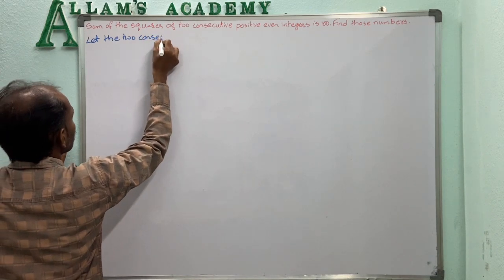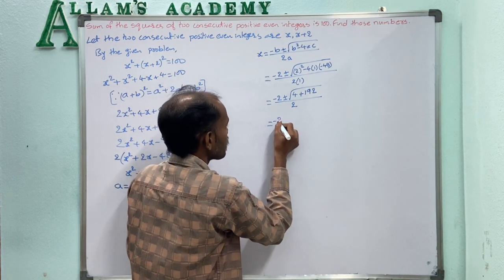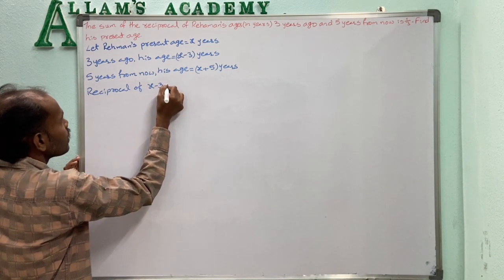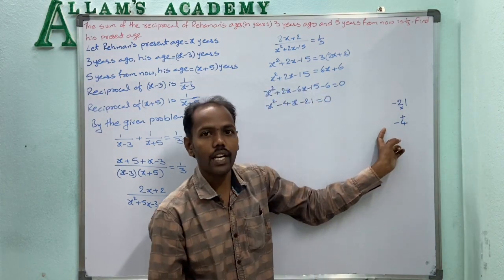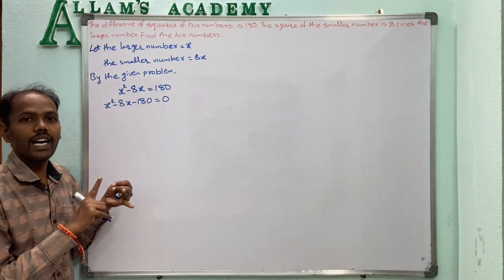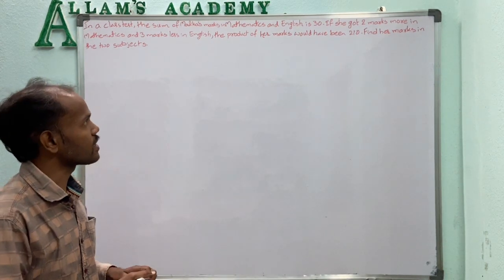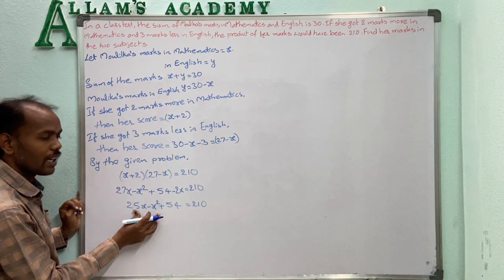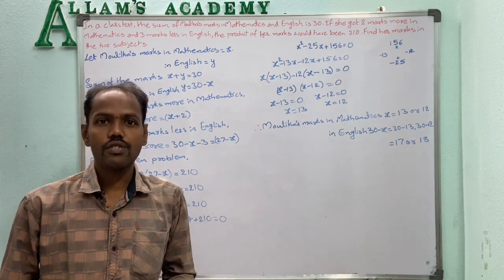Quadratic Equations,Chapter-5, 10Th Mathematics, Part-7